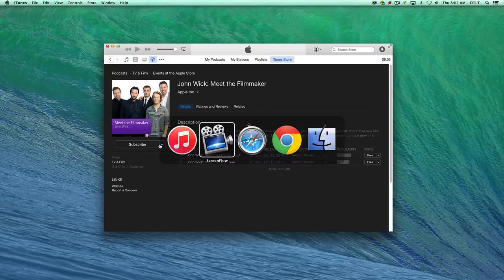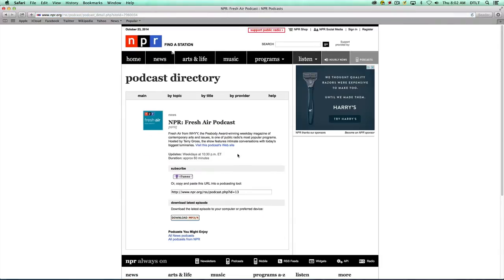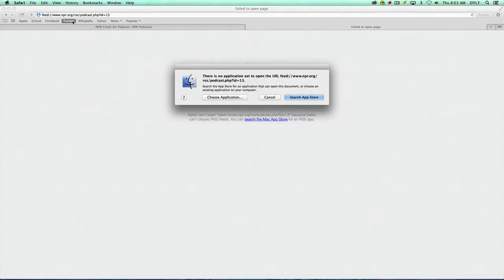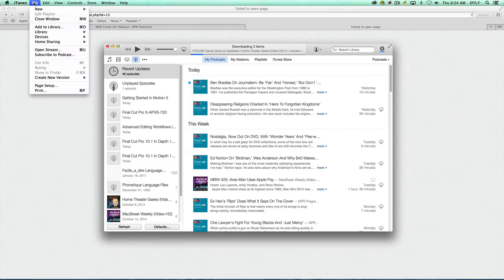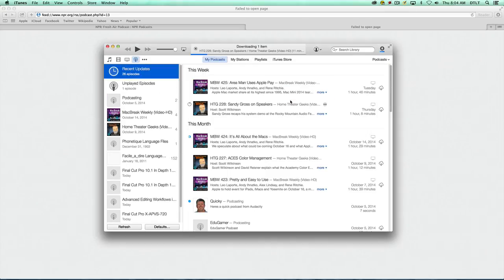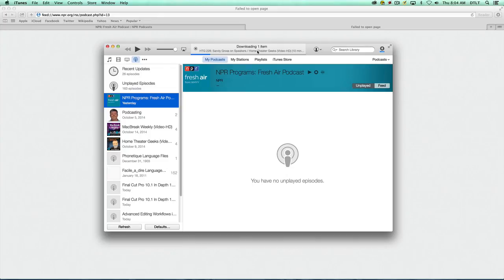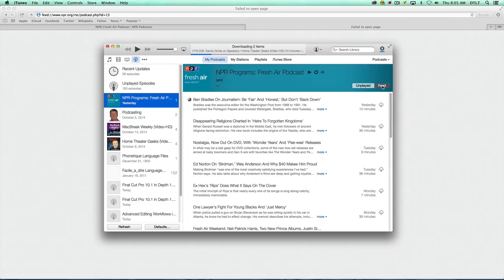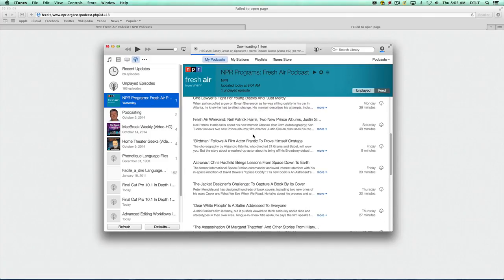Subscribe to Podcasts in iTunes 12